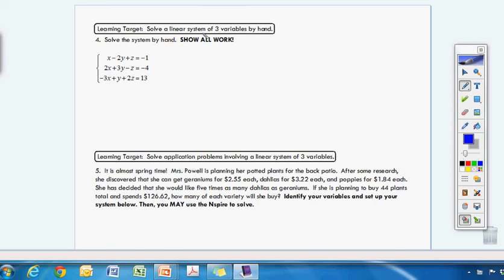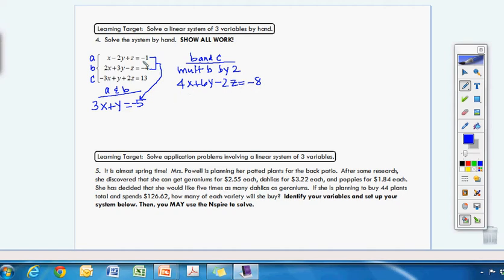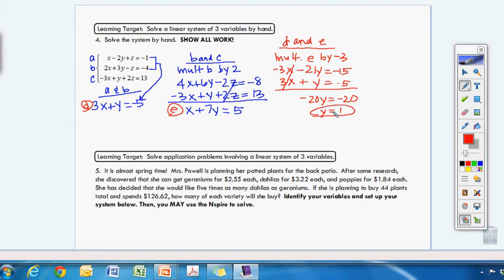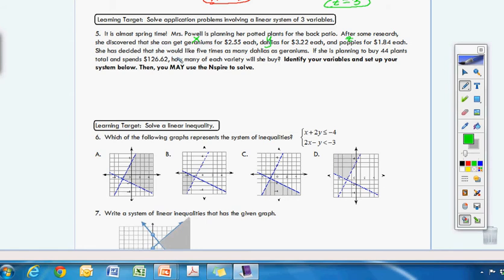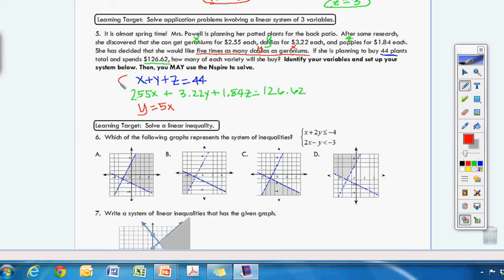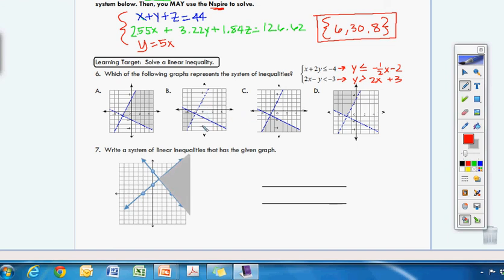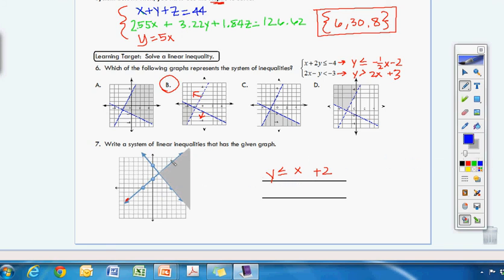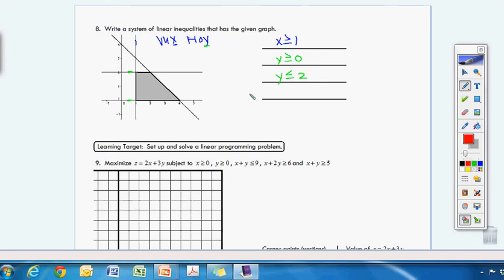10A Review pg2